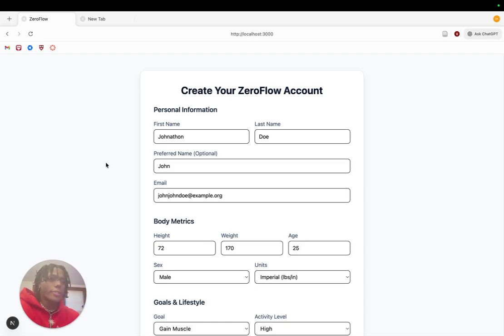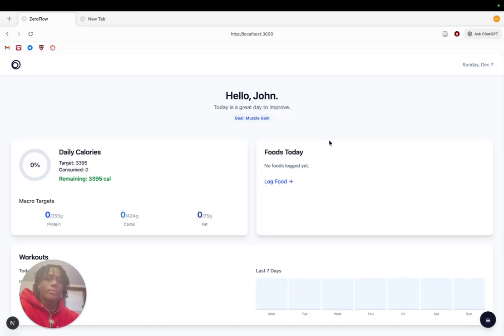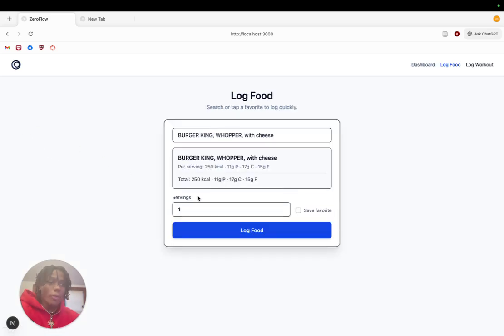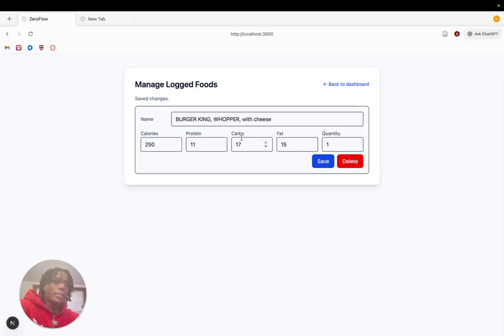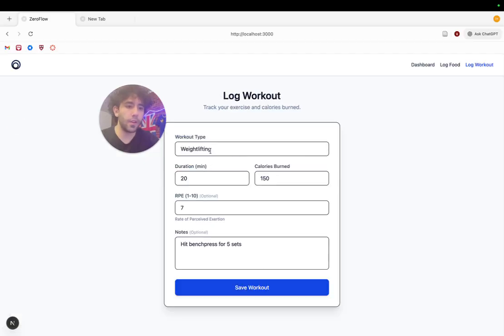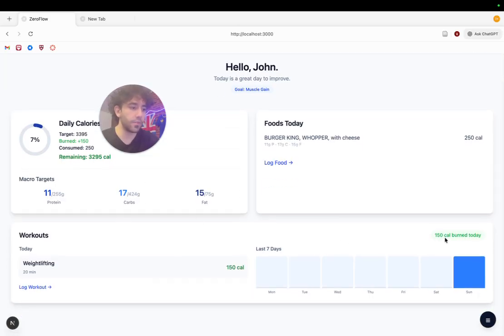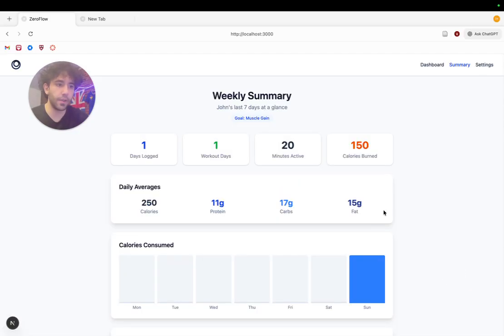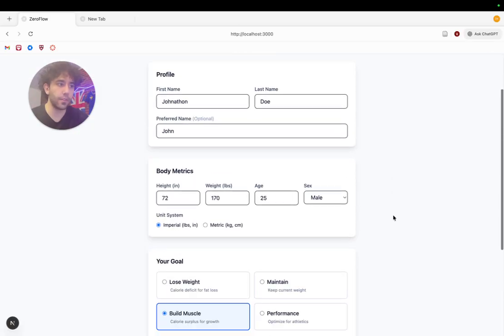Introducing ZeroFlow — A Comprehensive Health and Fitness Tracking App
two harvard students babbling about their CS50 project.